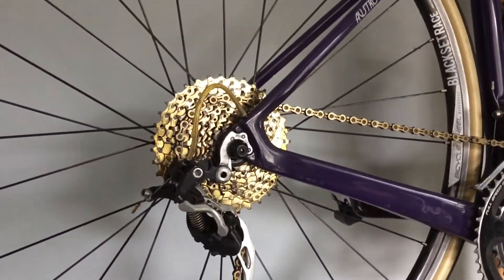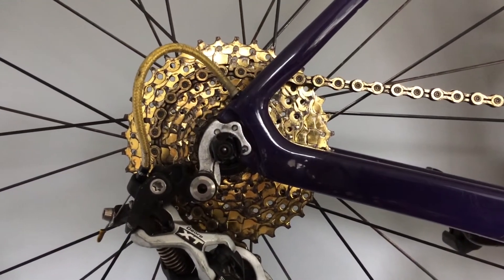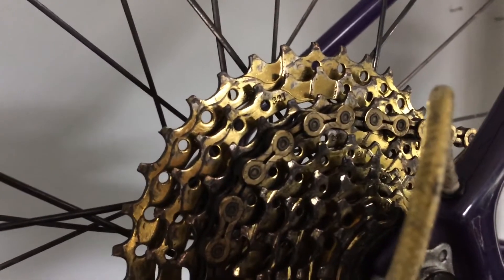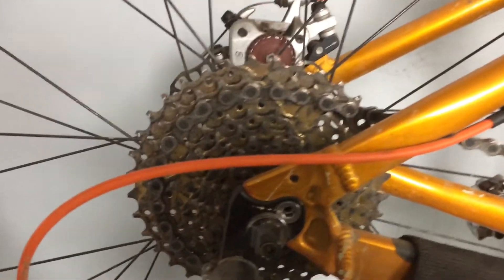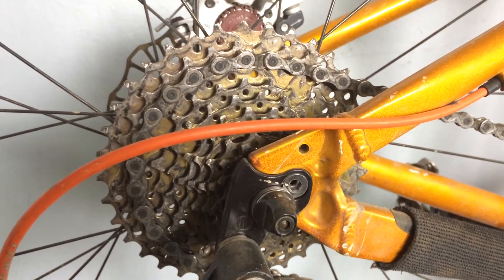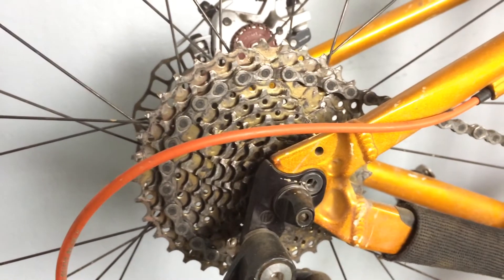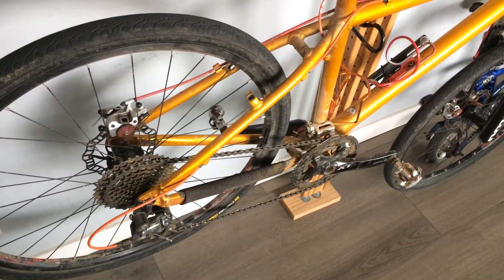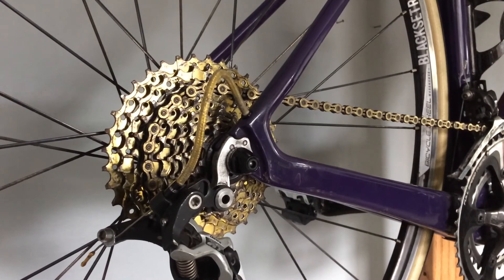Sunshine Gold 11-36 10spd Cassette Review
Review on the gold Sunshine 11-36 10spd cassettes you find on eBay...

Setup is
Shimano  9spd m772 non Dynasys
Shimano 6700 shiifters.
Sunshine 11-36 10spd
FSA K-Force light 50/34
KMC X10SL Chain